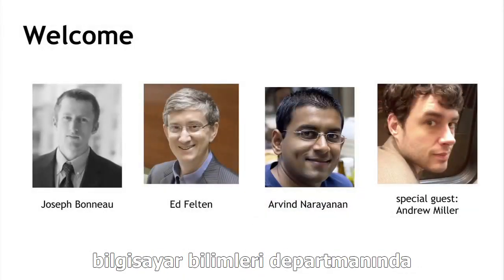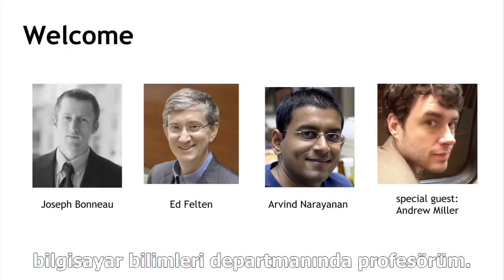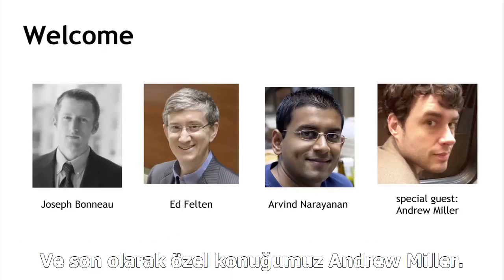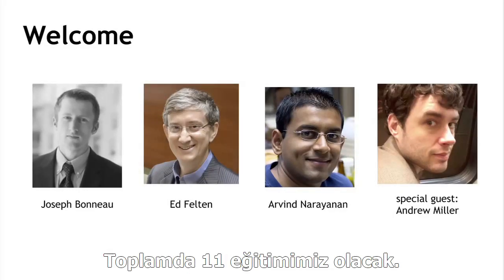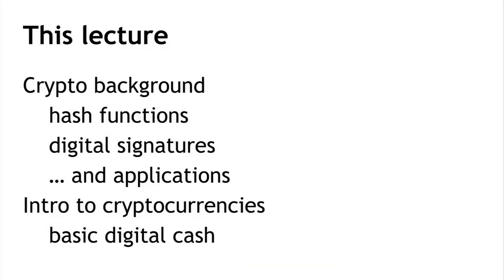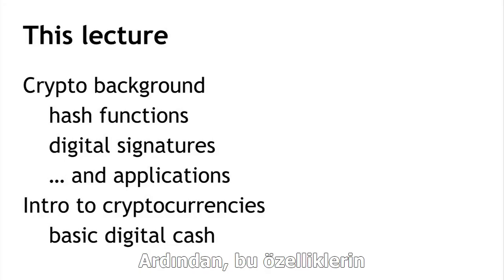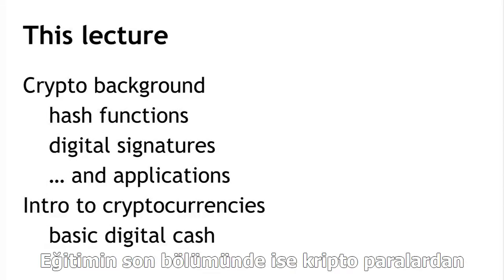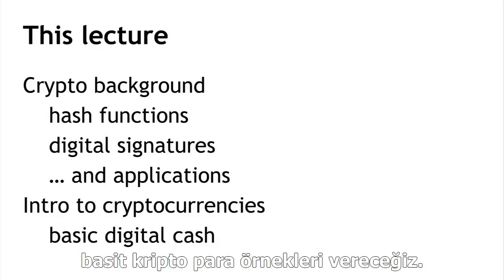Ders 1.0 - Kripto ve Kriptoparalara Giriş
Princeton Üniversitesi'nin "Bitcoin ve Kriptopara Teknolojileri" konulu 13 saatlik eğitimin giriş bölümü Türkçe altyazılı